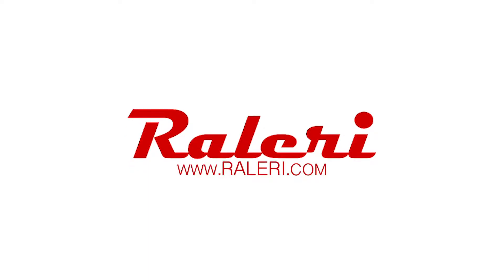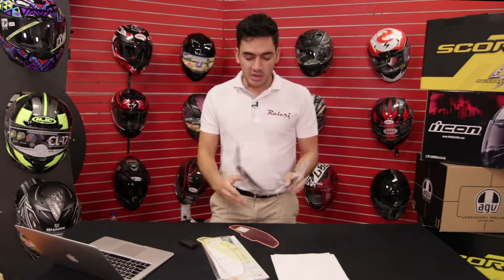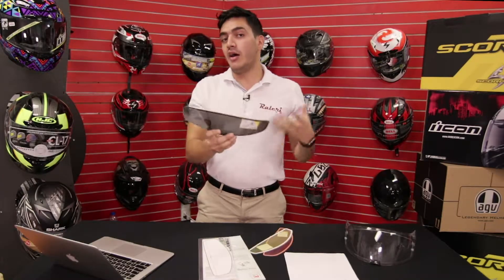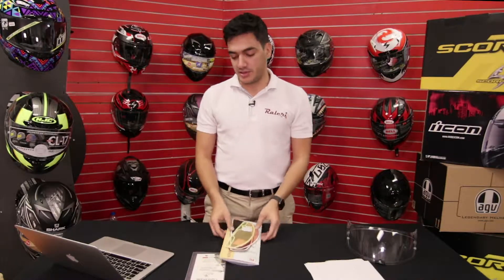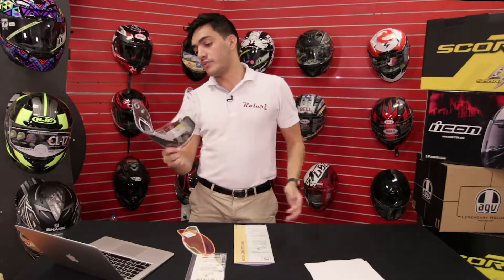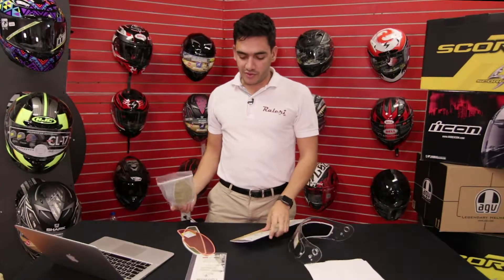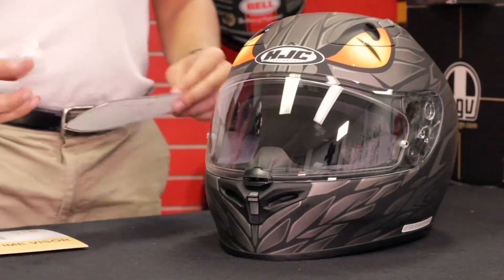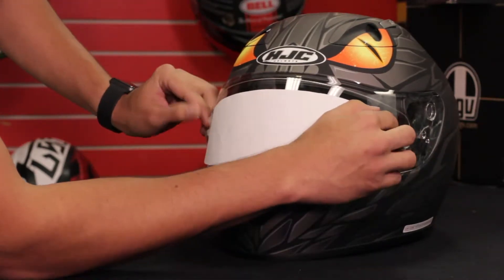Raleri Antifog Inserts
Italian made anti-fog insert that is installed inside the helmet in order to improve visibility in humid or low temperature conditions by avoiding condensation on the face shield and allowing for a better and safer driving experience in any time of the day or season of the year.

Easy installation in helmets with or without Pinlock inserts.

Since it's attached to the inside, it does not get scratched by normal use of the helmet. Additionally it does not permanently damage or scratch the shield as it can be removed if need be.

Does not distort vision unlike anti fog sprays or other low-quality inserts.

Does not need special care.

About insert sizes:

Standard (11.25" x 3.74") :  Fits 97% of helmets. Ideal for full face or modular helmets.
Small 10.27" x 3.74" (26.3 cm x Alto 8 cm): Ideal for dual purpose and competition helmets.
Arai Compatibile 10.35" x 3.15" (26.1 cm x 9.5 cm): Includes eyebrow vents to fill all Arai helmets.
If you wish to verify the size for your helmet, you may download the cut out insert templates and print them on standard A4 paper and verify fitment with your helmet